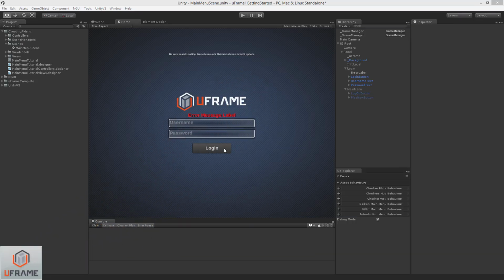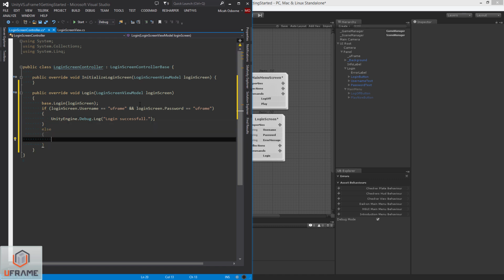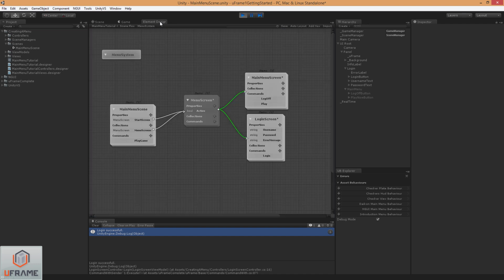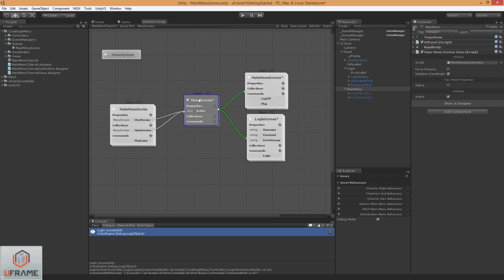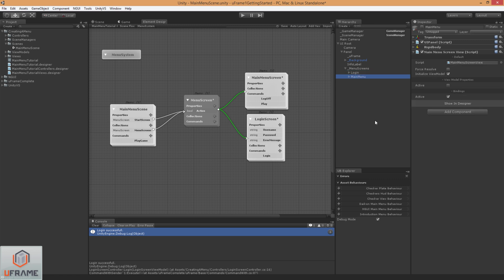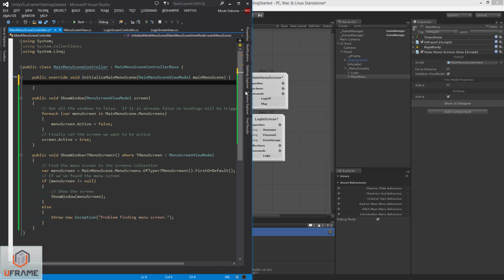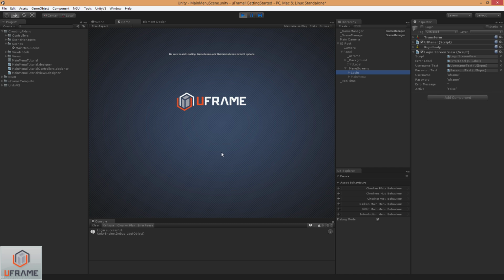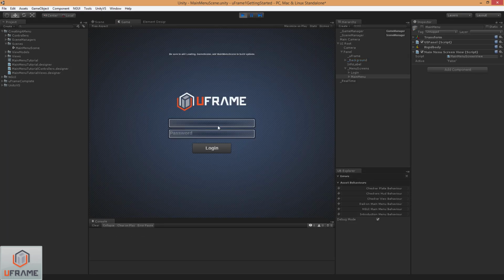Creating A Menu - Part 3: The Login Screen